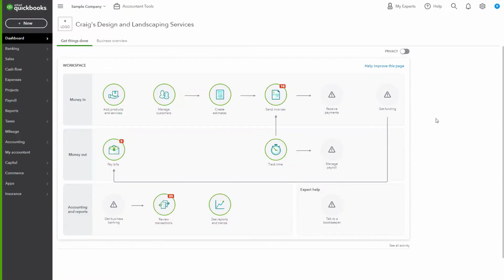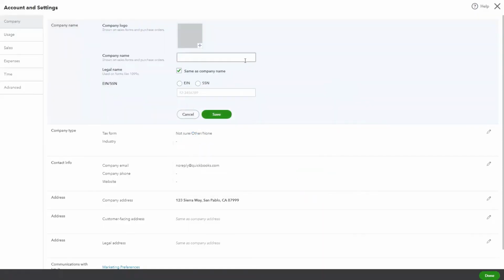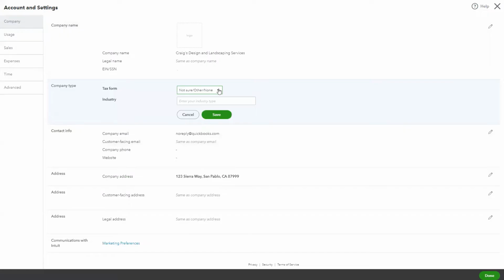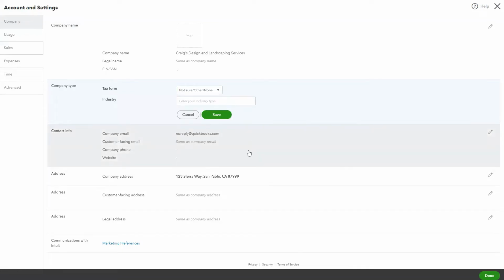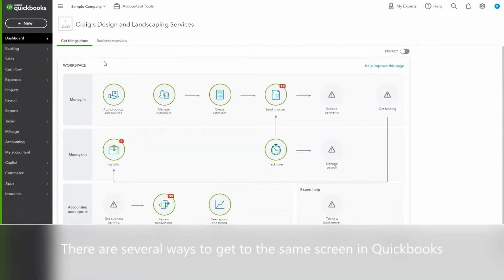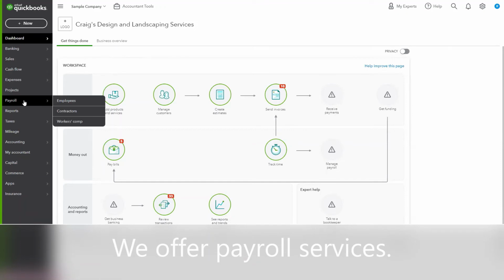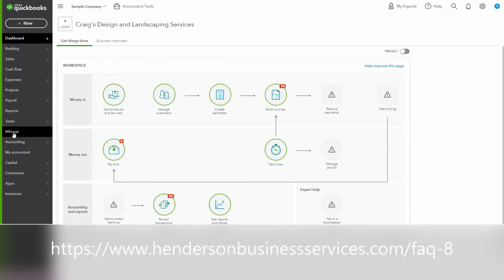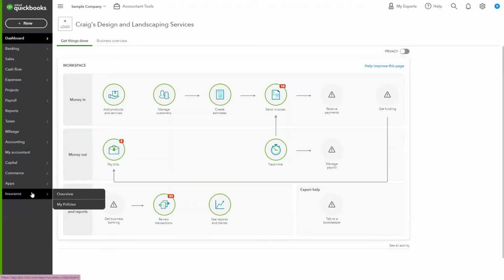QuickBooks Overview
Overview of QuickBooks (1st in a series).
TT: HendersonBusinessService
YT: S M Henderson Business Services